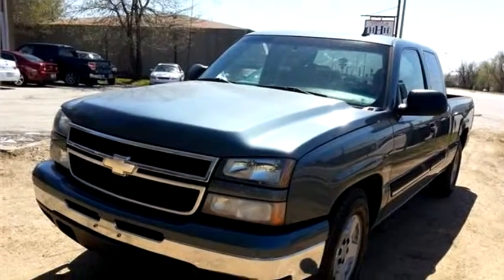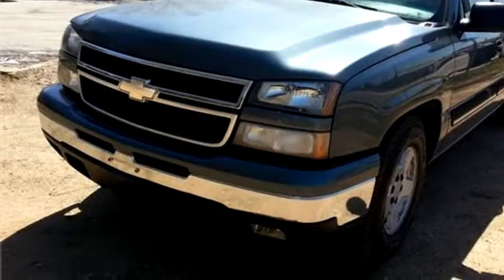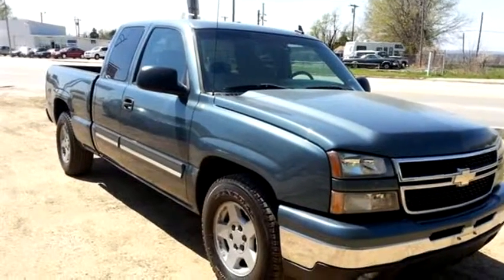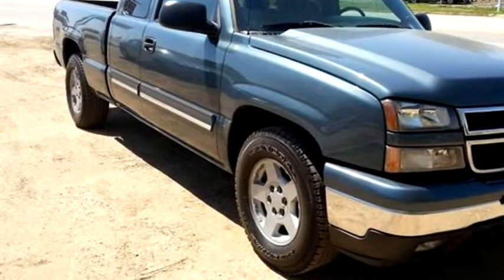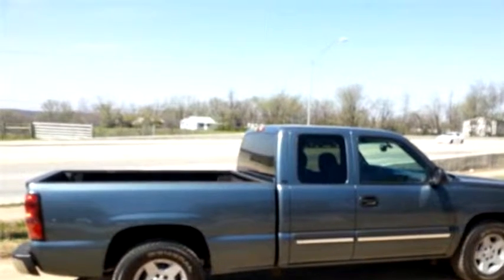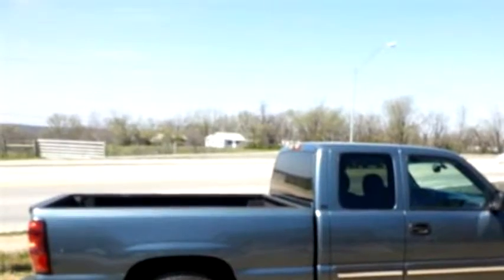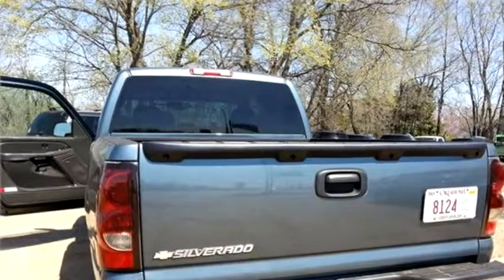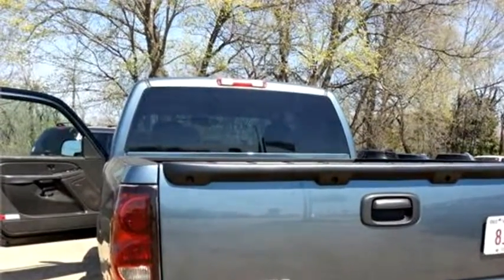2006 Chevrolet Silverado 1500 $13995 by Sooner Fleet Auto Sales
2006 Chevrolet Silverado 1500 , Ext Cab LT 4x2, $13995, 83000 Miles , Sooner Fleet Auto Sales, check more inventory from this dealership 602 N. Mission Sapulpa, OK 74066 , , Automatic, Rear wheel drive, Ext Color: Teal, Int Color:Gray, Body Style: Truck, Engine Size: 5.3L V8 OHV 16V FFV (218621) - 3/31/2015 3:23:04 PM - 3/30/2015 2:18:08 PM.